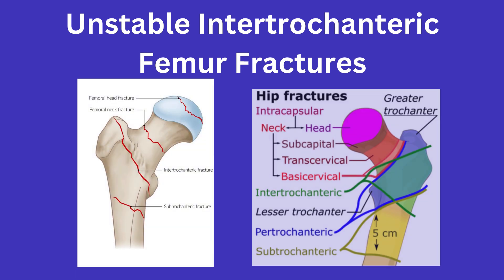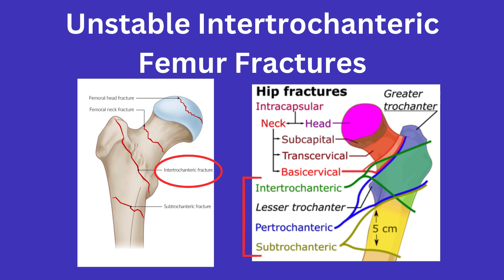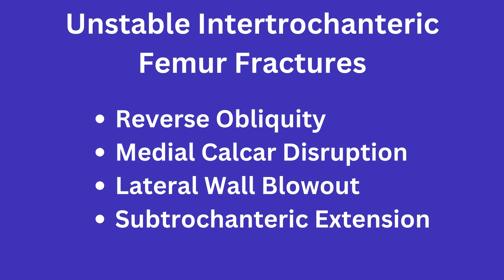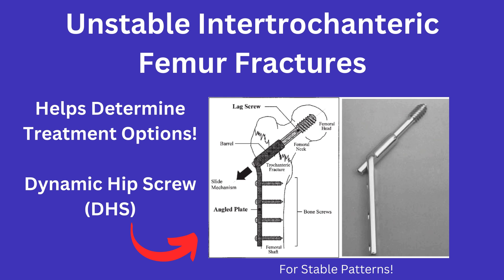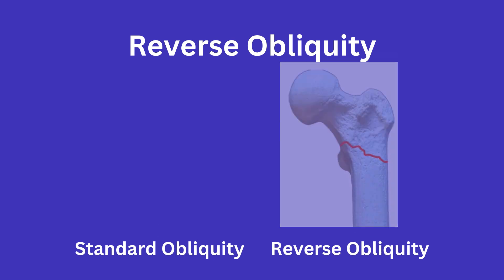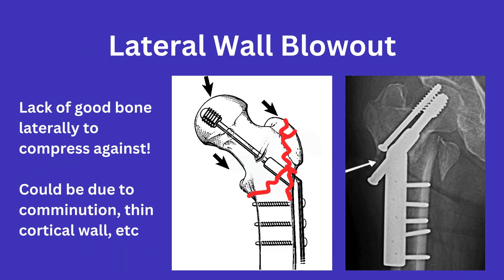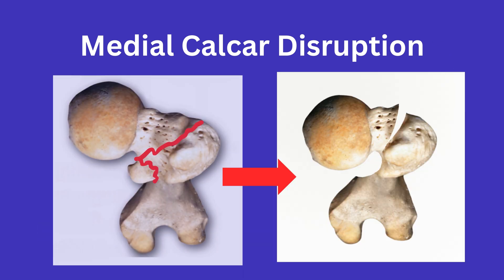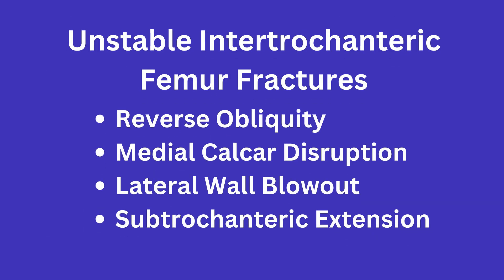Ortho Basics: Unstable Intertrochanteric Femur Fracture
Unstable Intertrochanteric Femur Fracture
In this video I briefly go over what you will want to say if asked about what makes an intertrochanteric femur fracture unstable. These are the 4 things attendings/residents are typically looking for when they ask this question!